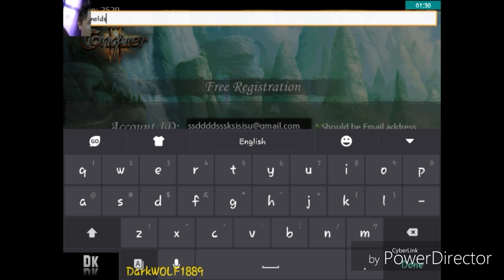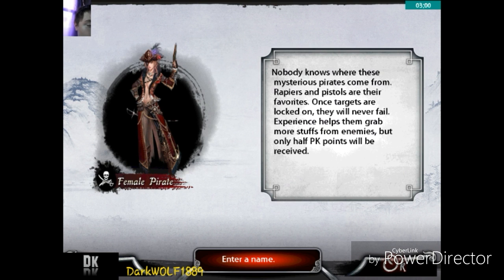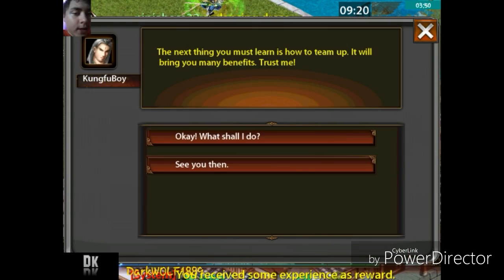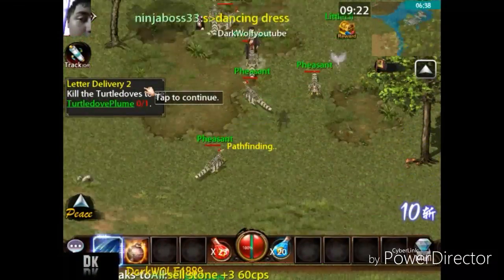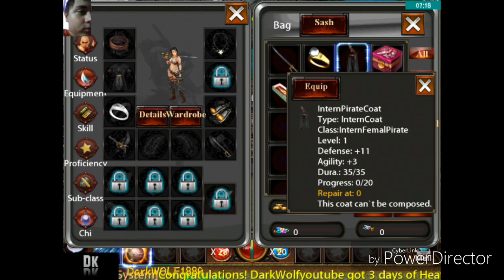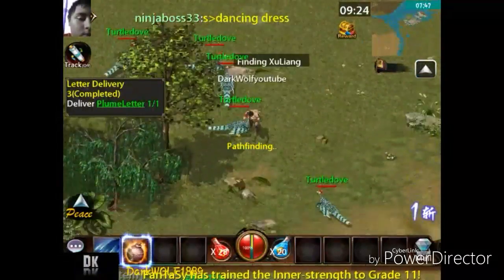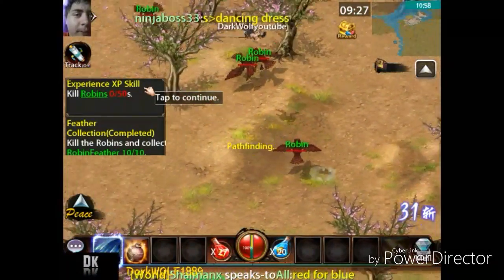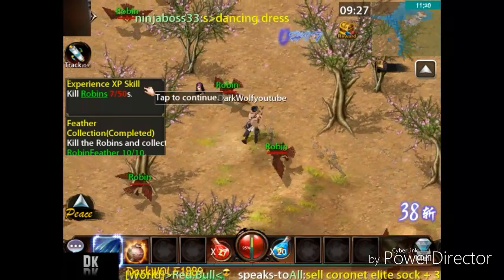How to create a conquer online character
SONG IN INTRO
BOOTS AND BLOOD
BY --
FIVE FINGER DEATH PUNCH